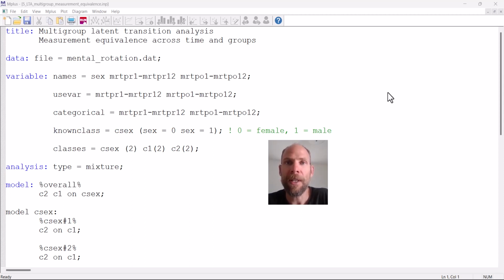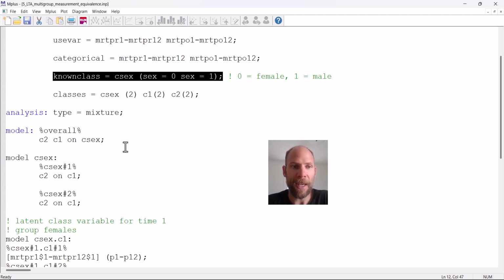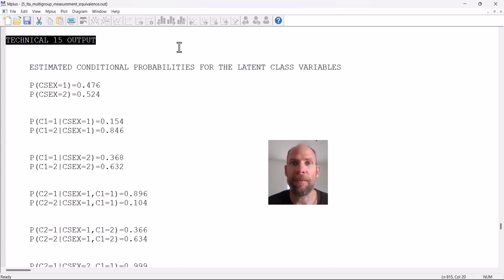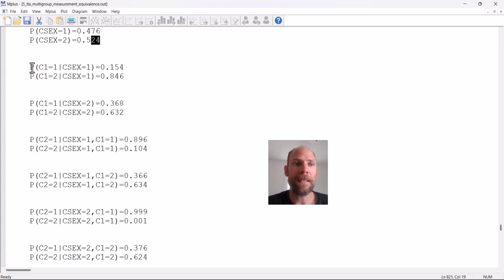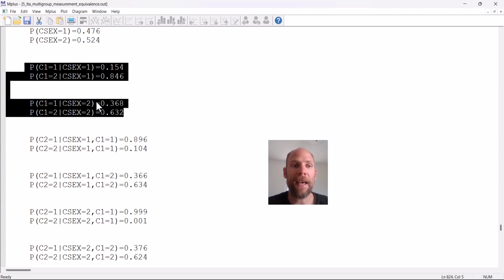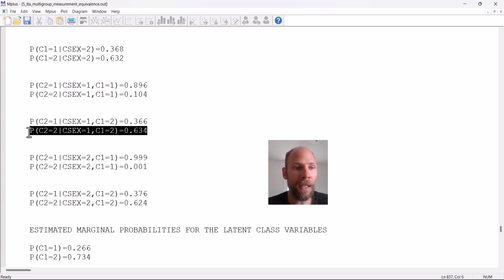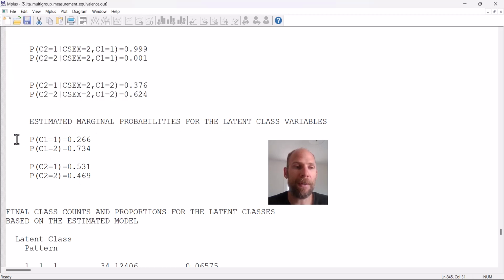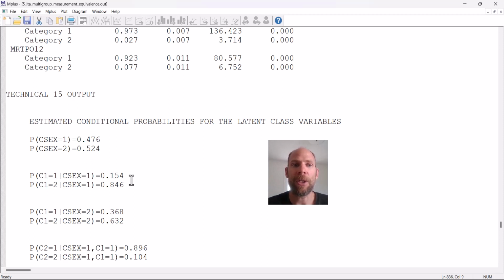Mplus TECH15 Output for Mixture Models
QuantFish instructor Dr. Christian Geiser discusses the Mplus TECH15 output which allows users to print conditional class probabilities for complex mixture (latent class) models.